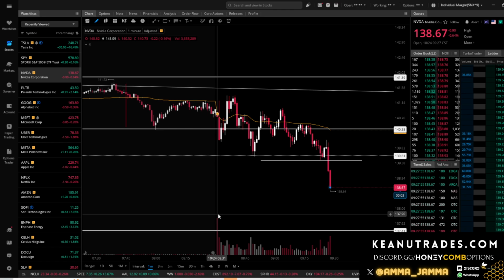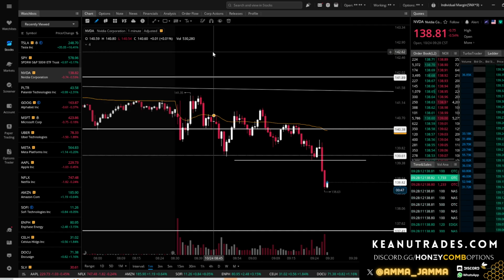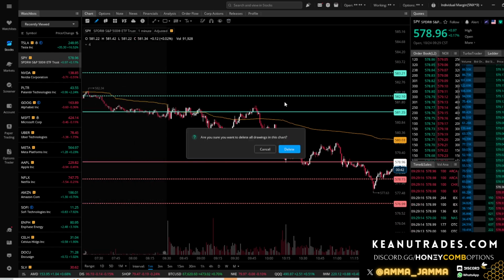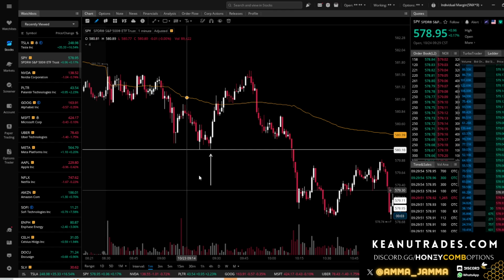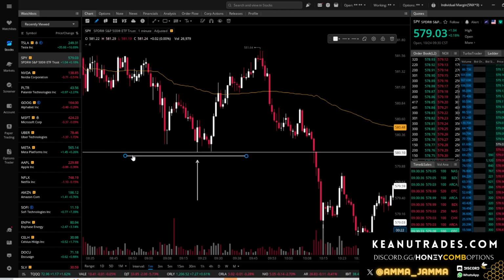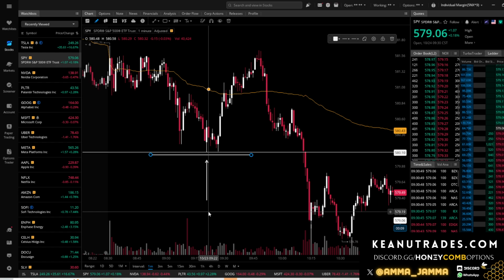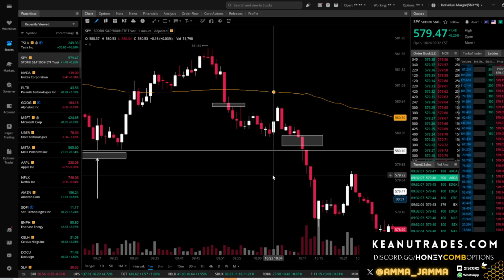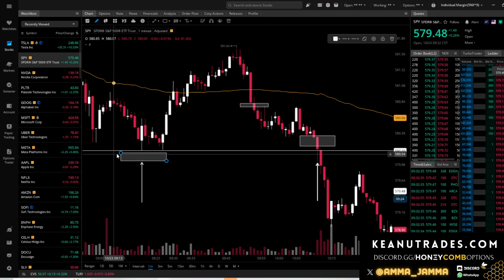Day Trading and Scalping with CONFIDENCE!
join us on X live!